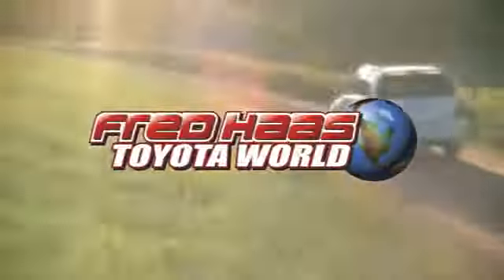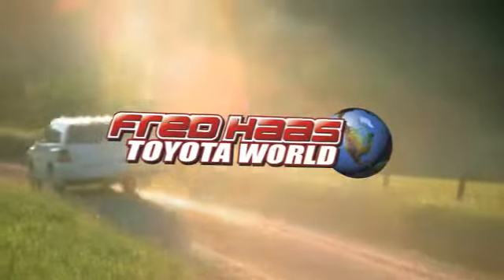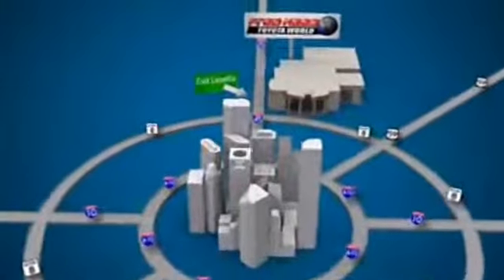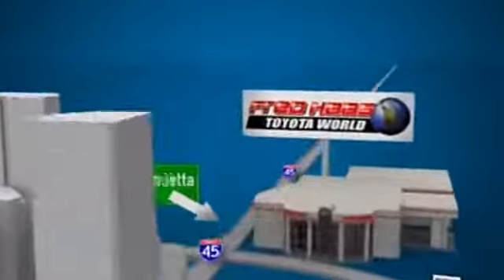2005 Chevrolet Colorado Spring Houston, TX 58246655T - SOLD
Year: 2005
Make: Chevrolet
Model: Colorado
Trim: Truck
Engine: 3.5L 5 Cylinder Engine
Transmission: 4-Speed A/T
Color: Silver Birch Metallic
Interior: Medium Dark Pewter
Mileage: 150754
Stock #: 58246655T
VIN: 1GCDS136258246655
DEALER MAINTAINED..17 SERVICE RECORDS AVAILABLE..COMES WITH 2 KEYS 2 REMOTES(if avail.)..VERY NICE..MUST SEE..FREE AND CLEAN CARFAX...IF YOU ARE IN THE MARKET FOR A NICE CHEVROLET COLORADO LS Z71 THEN MAKE SURE YOU COME AND SEE THIS ONE BEFORE YOU BUY.. CALL BEFORE YOU COME..BRING YOUR DRIVERS LICENSE AND INSURANCE..BE READY TO BUY..PRICED TO SELL..SEE YOU SOON!

Address:
20400 I-45 North